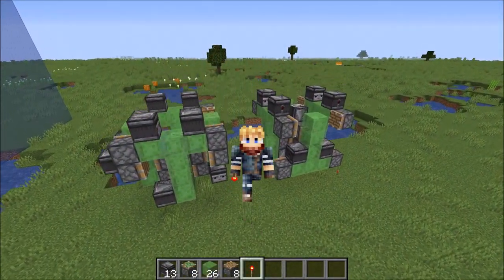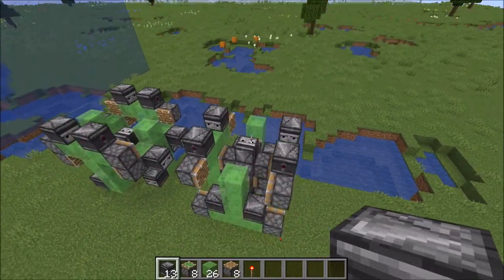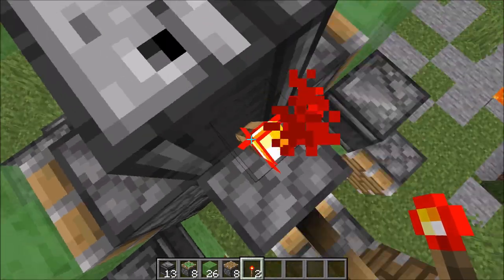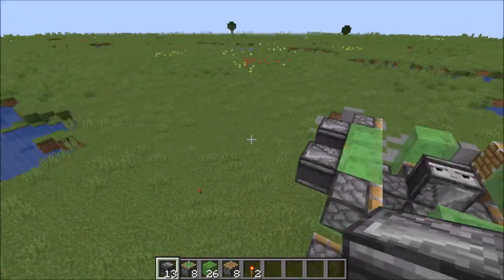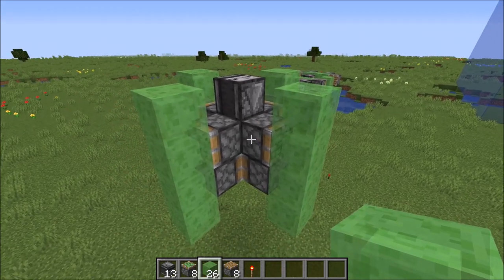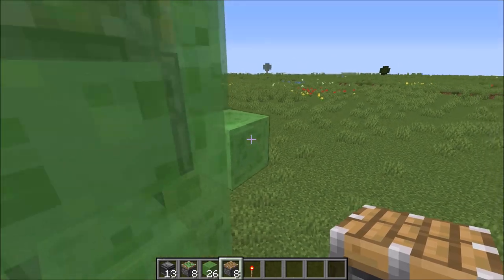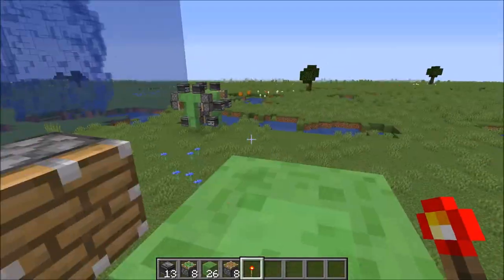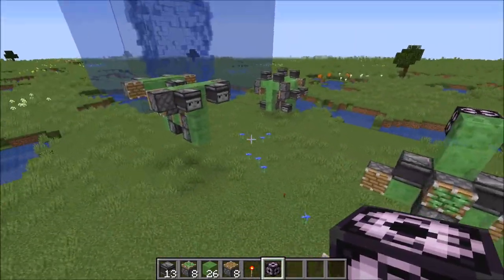Minecraft: MORE Efficient 4 Directional Flying Machine | One Take | 1.15.2+ Java Edition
Presenting the MORE Efficient/EASIEST 4 directional flying machine in Minecraft. No mods, no command blocks. Just vanilla minecraft! We explore how to build the 4 directional flying machine from yesterday but a little better this time around!
*Still works in Snapshot 20w18a*
Redstone Changes have not broken any of my machines!

Check out the honorable mentions from yesterday's video and tell them Dylan D says, "Whats Up?!"

Tutorial Start Time:
3:05

Thank you to all of the subscribers that have ALWAYS stuck around, and WELCOME to all of the brand new subscribers from ilmango and PewDiePie. I am truly honored to meet you all!

(Note To Bedrock Edition Players)
**The Pocket Pika-bot is the only bot that works for Bedrock edition players, due to no quasi connectivity**
**All Robots and Tutorials on my channel still work for Java edition players though!! 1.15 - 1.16**

Songs In Video:
"Pressure Plate"
SHAREfactory sample song on PS4
"Riddle Me This"
by Dylan D

Don't Miss These Other Awesome Videos on my Channel!!